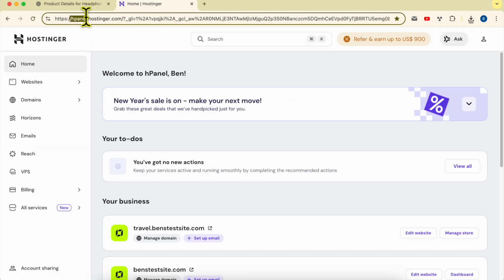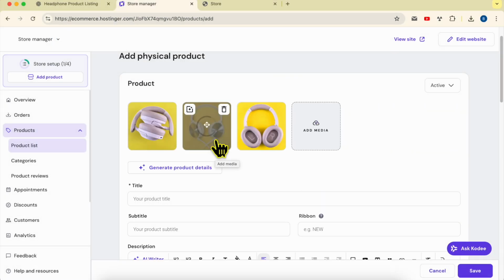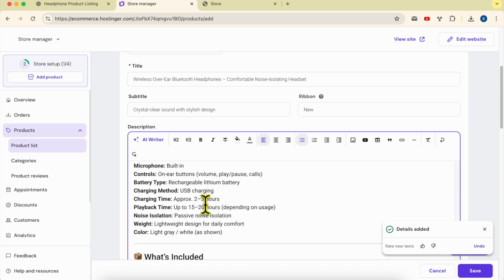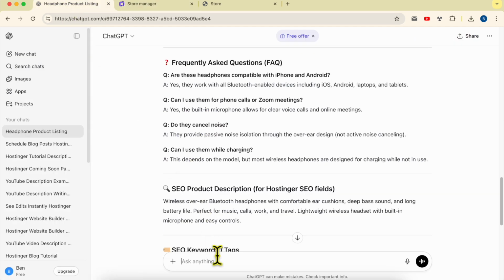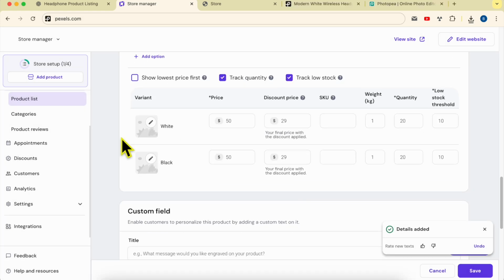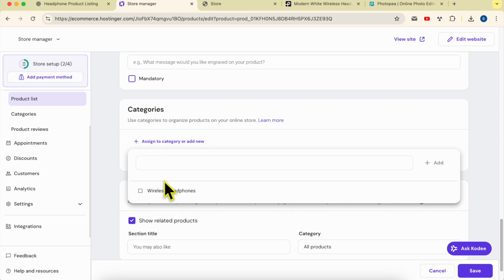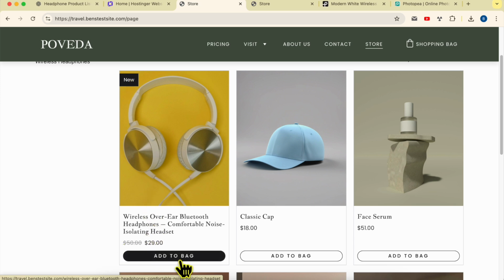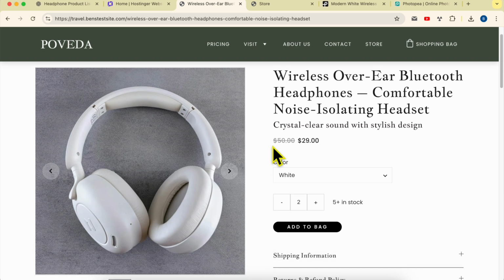Add Products in Hostinger Website Builder – Full E-commerce Guide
In this tutorial, you’ll learn how to add a product in Hostinger Website Builder step by step. This guide shows you exactly how to add a product in Hostinger Website Builder, how to manage your online store, and how to publish your products successfully.

If you’re building an eCommerce website using Hostinger, this video will help you understand the full process of adding and configuring products inside your store.

In this video, we cover:

How to access your Hostinger dashboard and store management area
How to add a new product in Hostinger Website Builder
Choosing product types (physical, digital, service, gift cards, etc.)
Uploading and organizing product images
Generating product titles and descriptions automatically
Setting product pricing, discounts, and SKU
Managing stock, weight, and inventory tracking
Creating product variants (colors, options, etc.)
Adding custom product info sections (shipping, returns, policies)
Assigning categories and organizing your store
Publishing your product to make it live

You’ll also learn how to:

Add product variants like color and link images to each variant
Optimize your product page for better presentation
Enable related products sections to increase sales
Update and publish your website to make products visible online

By the end of this video, you’ll fully understand how to add a product in Hostinger Website Builder and confidently manage your online store like a pro.

👉 If you want to master the entire platform, check out my full Hostinger Website Builder course here: